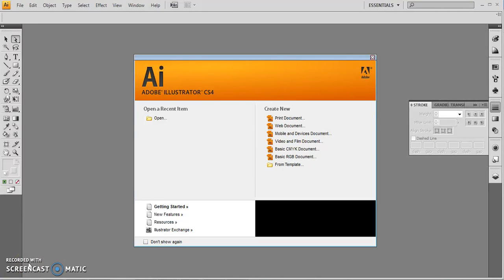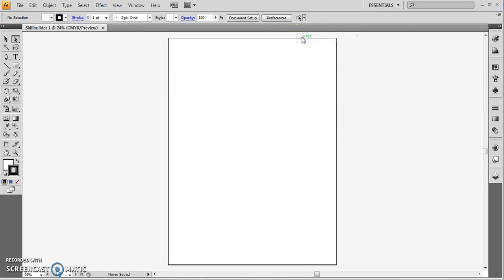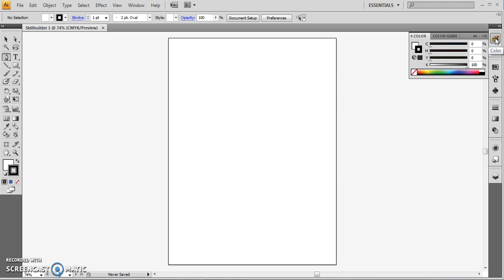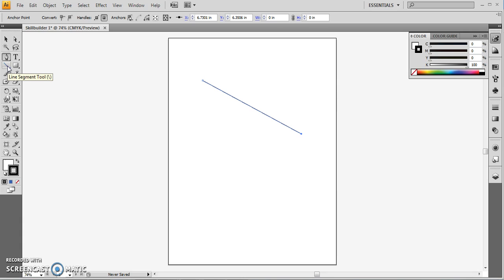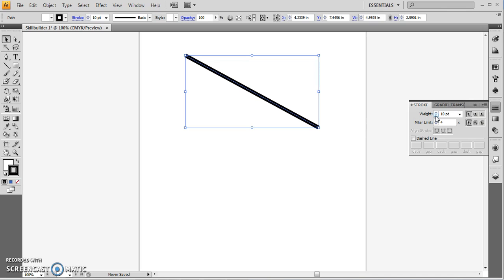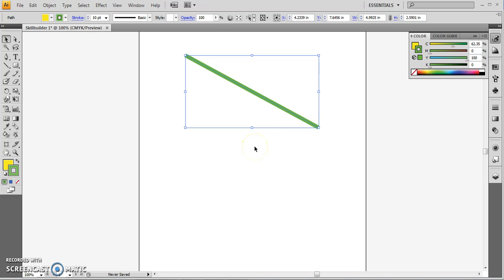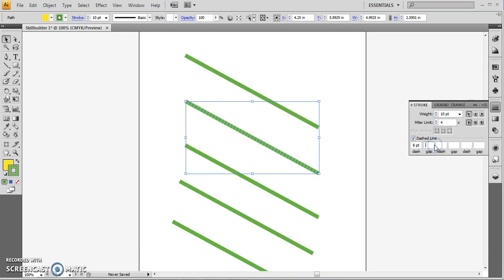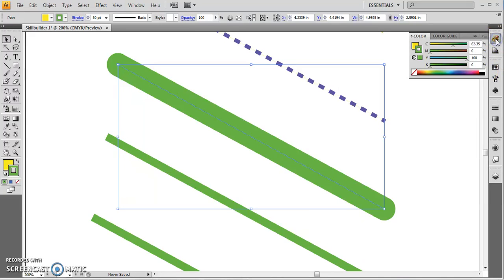Illustrator Basics 1 | Making a Line